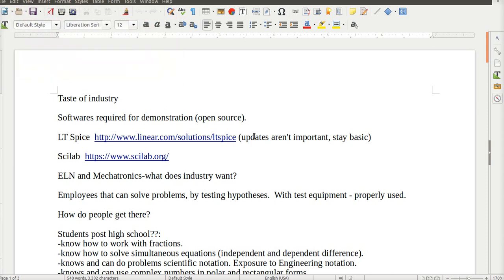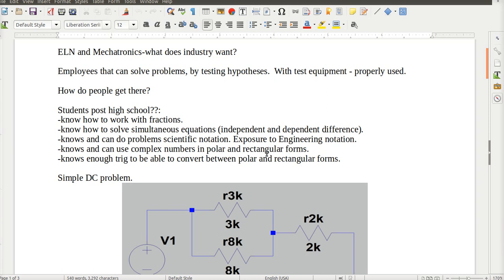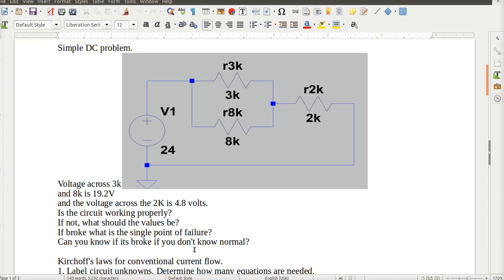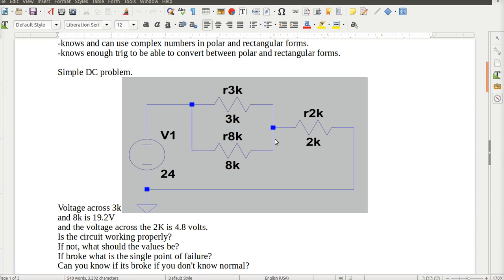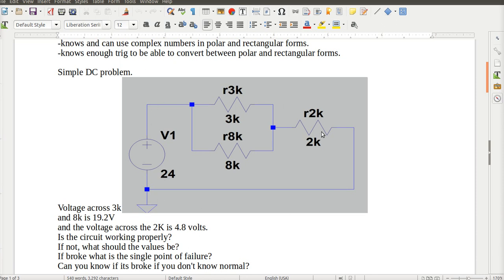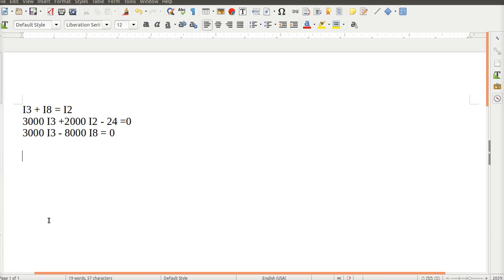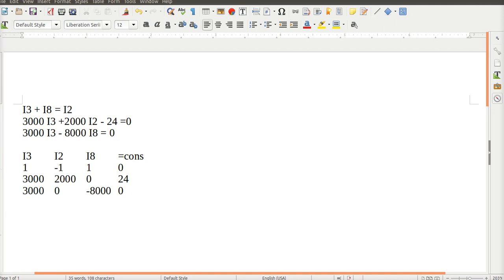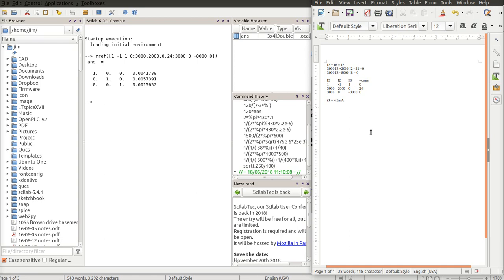TasteOfIndustry1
Taste of industry 1 of 4 videos that go over the handout completely.